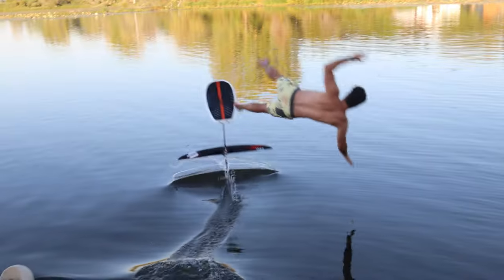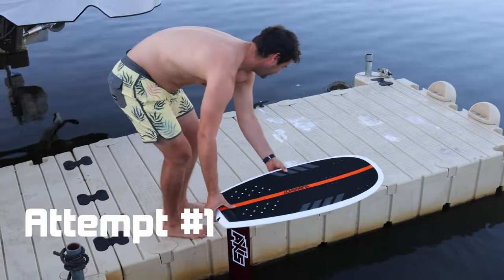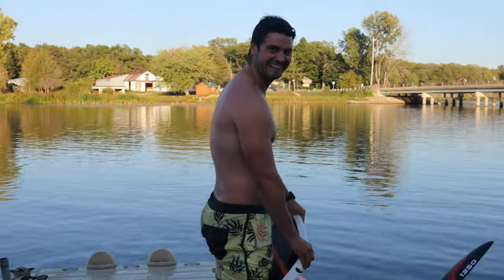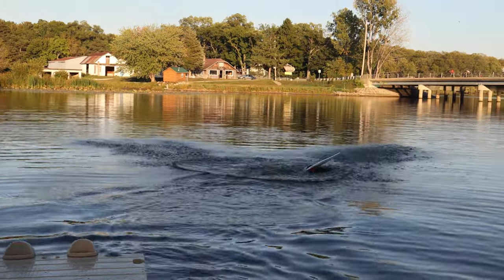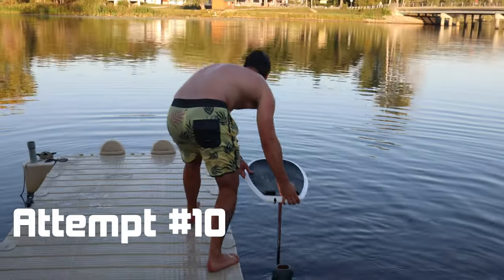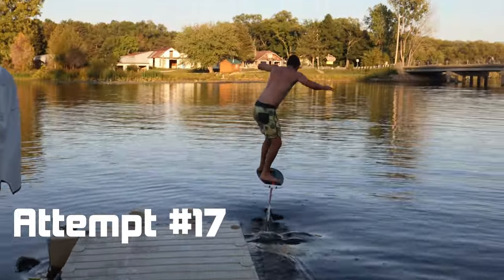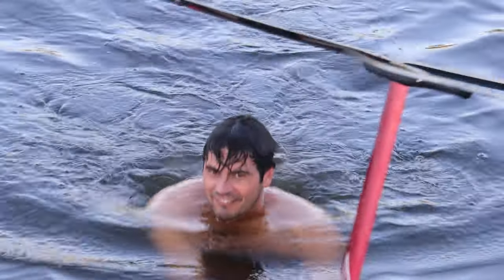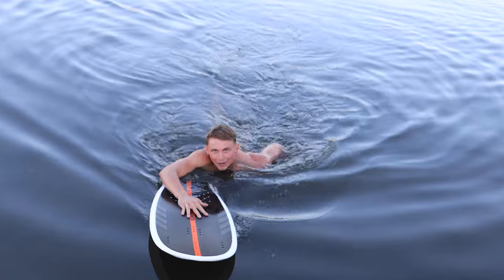Wake Foiling | Dock Start Rookie Gets it in 21 Tries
Cole, an expert wake foiler with mastery in dock starting, recently took on the challenge of teaching Pat the art of dock starting on a hydrofoil. Although Pat had a diverse background in foiling, including experience in wing foiling, kite foiling, and a bit of wake foiling, the dock start technique was new territory for him. Impressively, under Cole's guidance, Pat managed to grasp the technique and successfully execute a dock start after just 21 attempts. The synergy between the two, coupled with Pat's prior foiling experience, contributed to this swift learning curve.